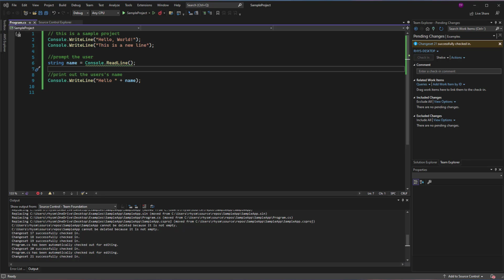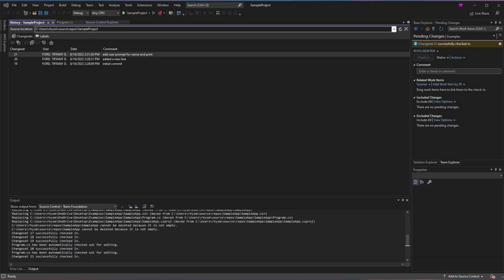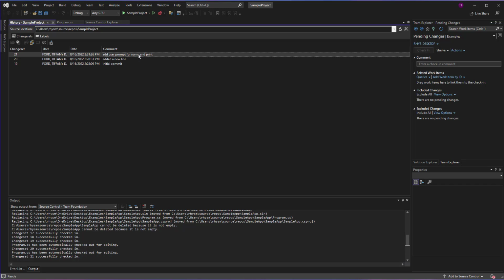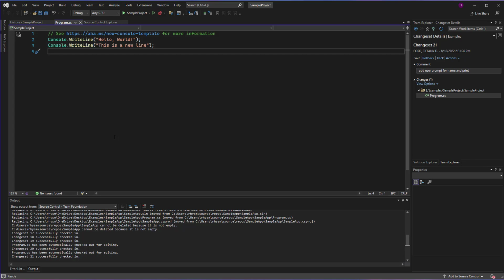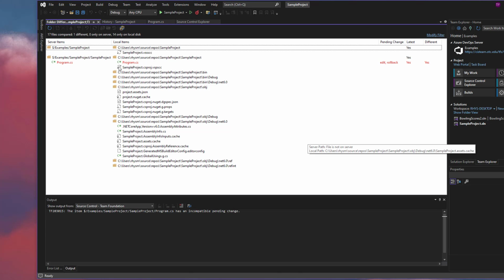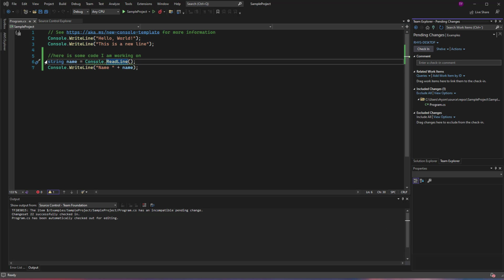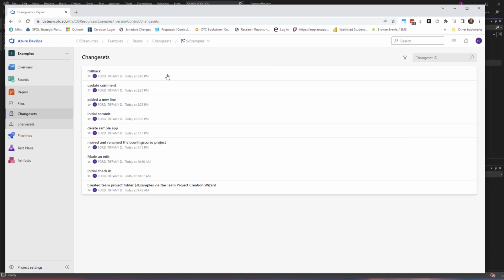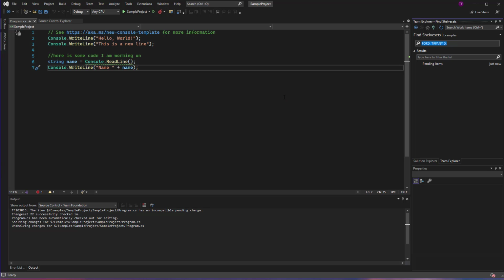Using History and Shelvesets in Azure DevOps Server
In this video, I show you how to use the changeset history to review and rollback changesets as well as how to shelve pending changes.